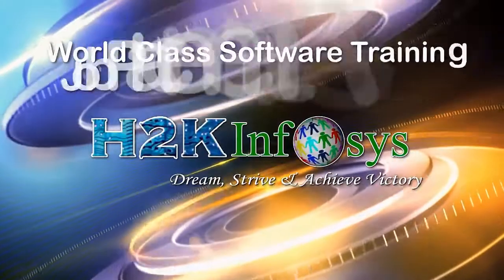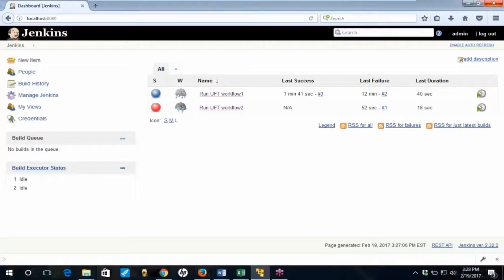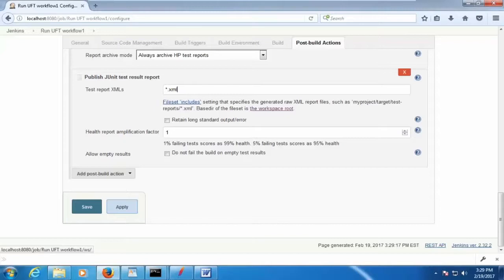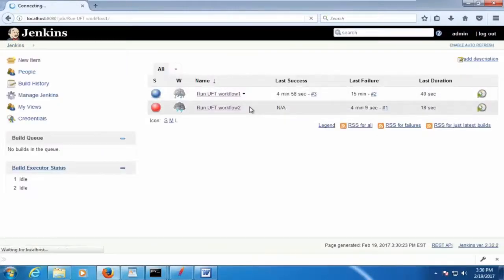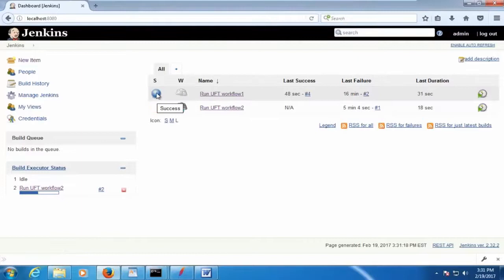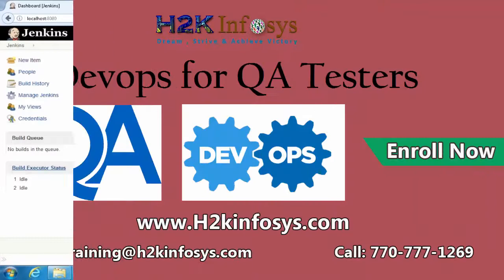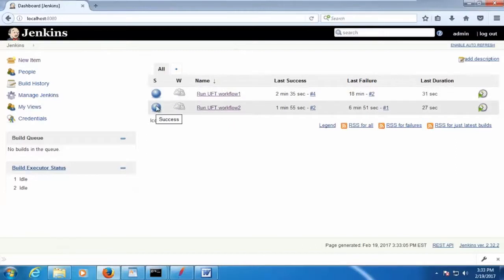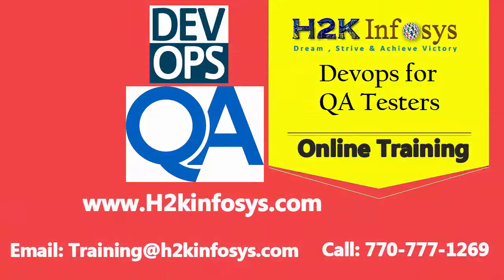Devops for QA Testers Video Tutorial | Jenkins In Devops | Devops for QA Tester Training Part-2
Devops for QA Testers :

H2kinfosys provides comprehensive training Devops for QA Tester online training through experts of IT industry. We have well experienced IT experts as instructors who teach job oriented Devops for QA engineer with live examples.

DevOps (development and operations) is set of process/practices for an enterprise software development projects that facilitates collaboration between Development and IT Operations. This refers to a set of standards that streamline the activities of both software developers and information technology (IT) professionals while automating the process of continuous integration and software delivery. Hence process is automated.